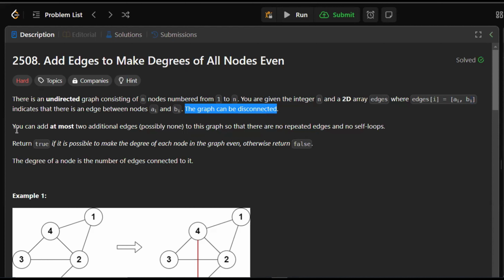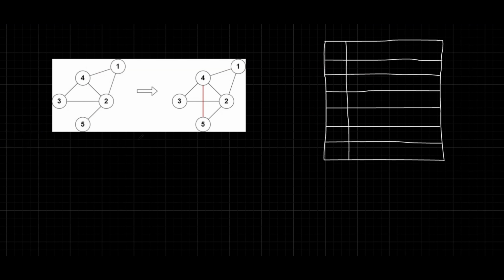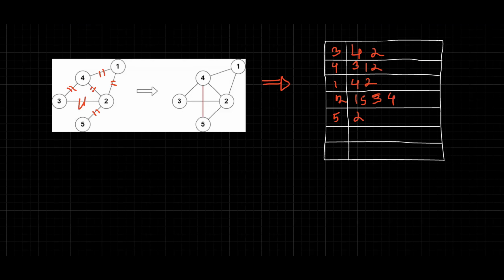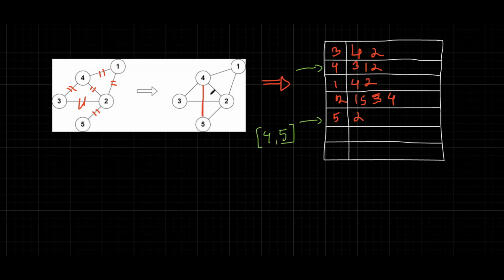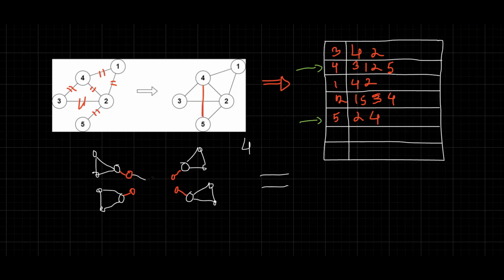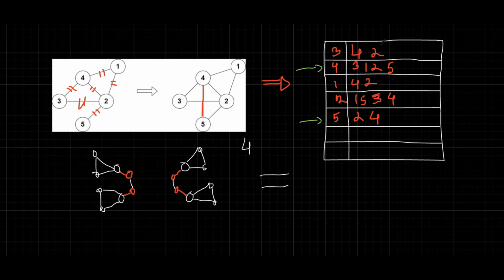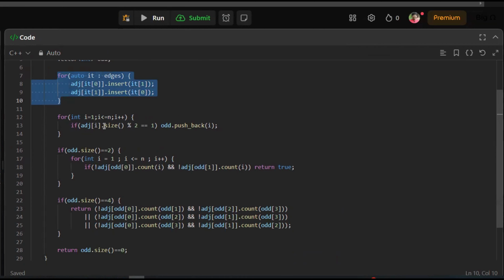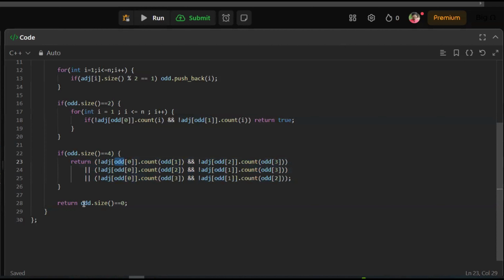Add Edges to Make Degrees of all Nodes Even | LinkedIn Interview Question | Graph | LeetCode 2508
Timestamp:
0:00 - Understand the Problem
0:33 - Solution of this Problem